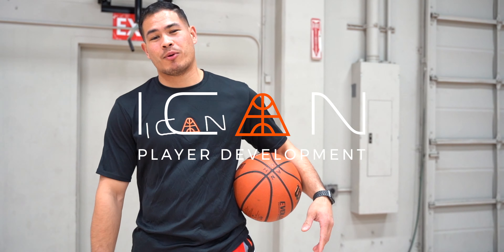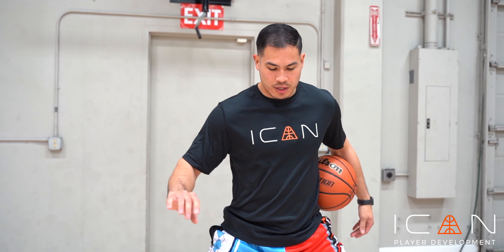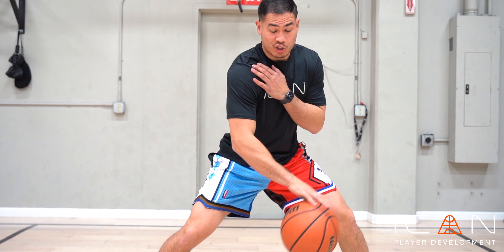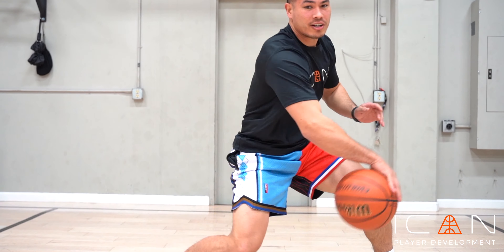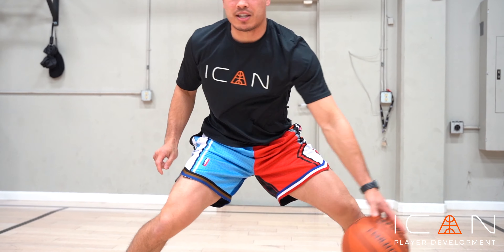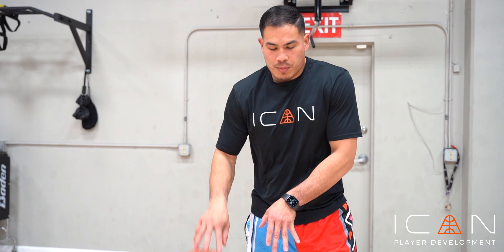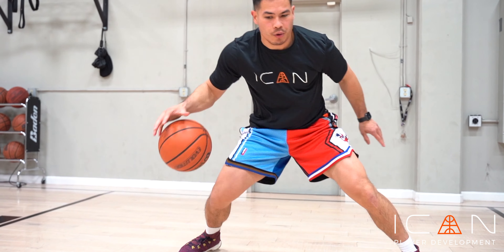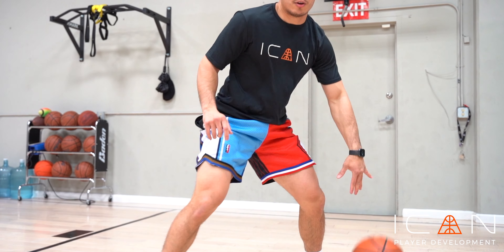Stationary Ball Handling Part 1: Proper Base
Many coaches will have you simply just move your hands and arms, but we train different and realistic! Basketball Skills Trainer Kyle Travis show us how to properly get in a stance, perform a stationary "V Dribble" and using our feet rather than just our arms.

Kyle Travis is a Pro Skills Trainer from the Bay Area, CA. You can follow him: